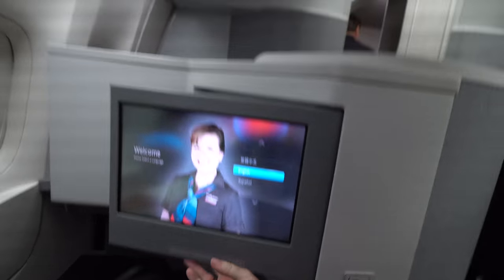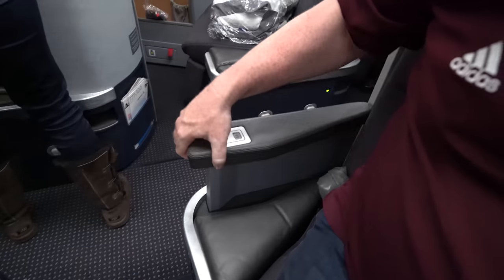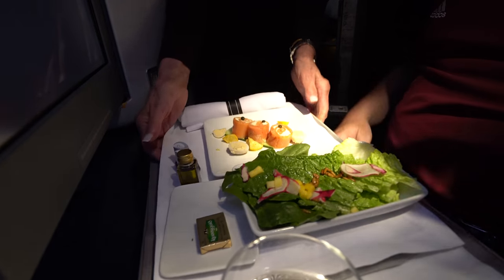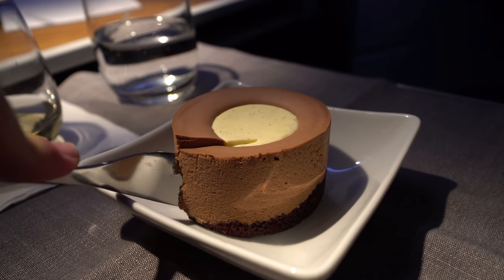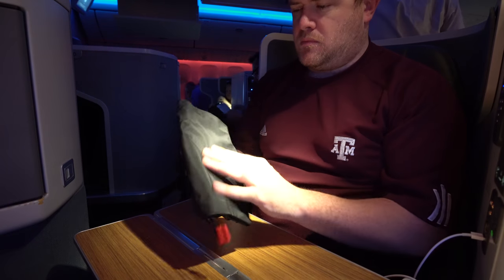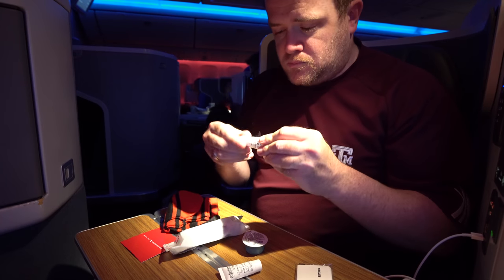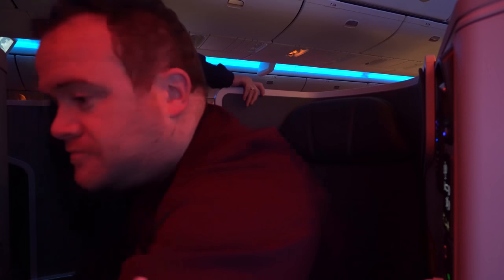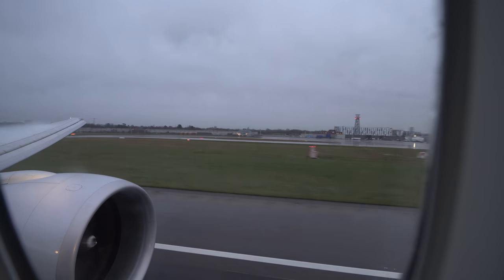American Airlines 77W Business Class Review DFW-LHR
Let's review American's awesome 777-300ER Business Class seat on this flight from DFW to London Heathrow!  I'll show you all the features of the seat, tell you about the meal, and tell you what I didn't like about the flight as well, just so you know I'm partial.

***VIDEO GEAR***
Backup Camera
Awesome zoom lens
Awesome prime lens
Landscape zoom lens